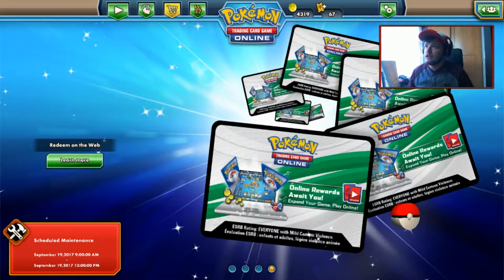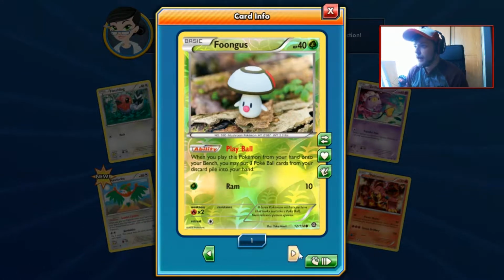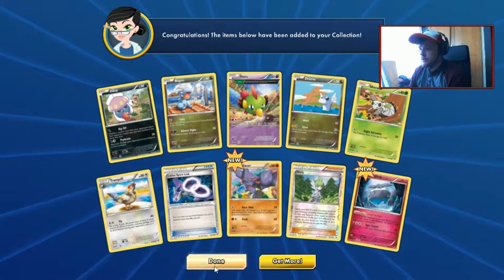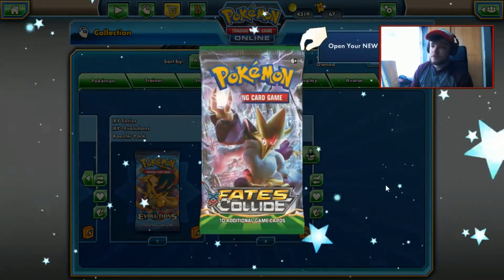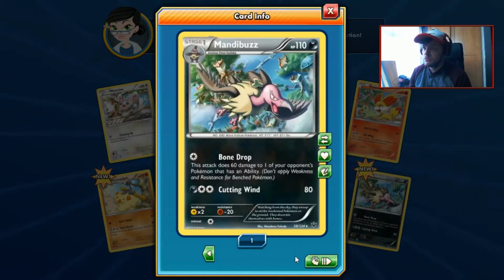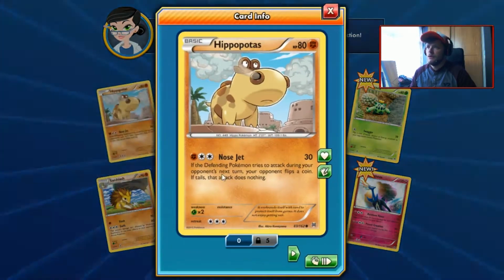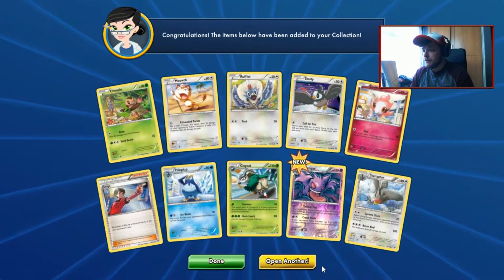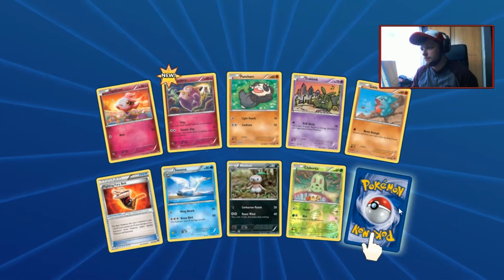TCGO PACK OPENINGS W/JamieJigsaw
Just chilling opening up some packs